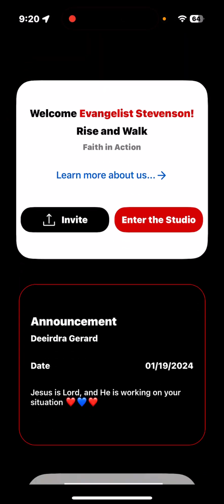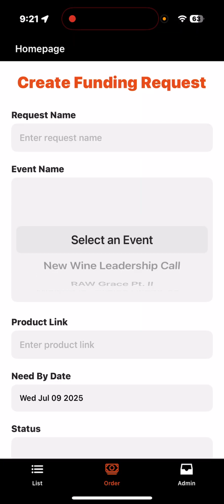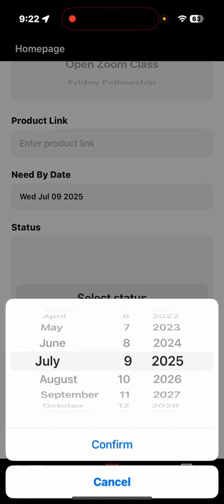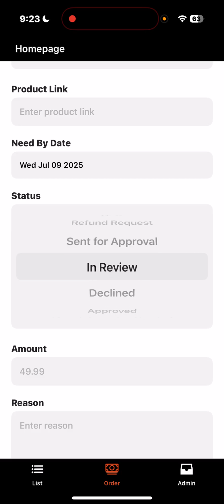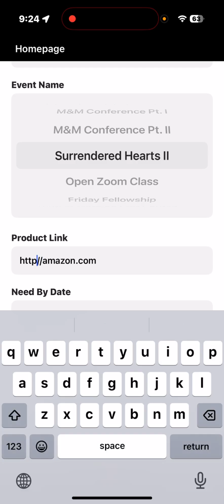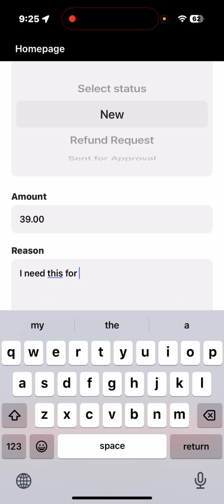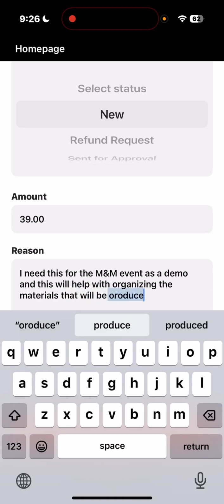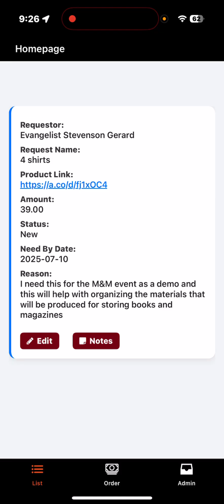RAW App - Purchase Order Feature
Say goodbye to last-minute, unapproved purchases! In this live demo, we’ll walk you through how our department expense approval system works — step by step.

✅ Here’s what you’ll learn:
 • How to submit a new expense request
 • What happens when the Finance Department is notified
 • How all expense records are saved and tracked — so if someone tries to request the same thing 3 times in a year, it’ll be flagged 😉
 • How this system helps organize and plan purchases ahead of time, instead of last-minute chaos
 • Why you should never again say, “Hey, I’m at the store, can I buy this?” 😅

This tool keeps everything clean, documented, and approved before any money is spent.

🎥 Tune in and see how easy it is to take control of your department expenses the right way!